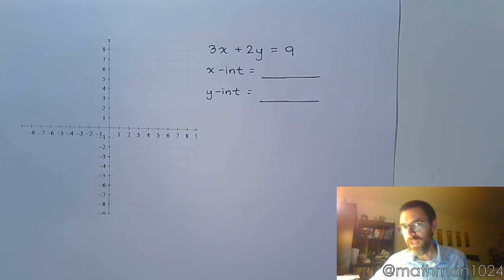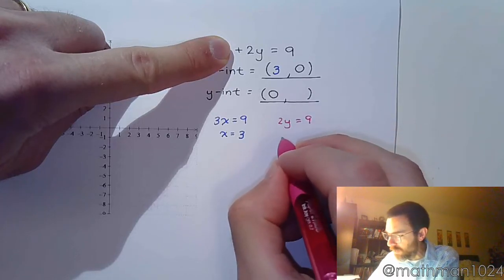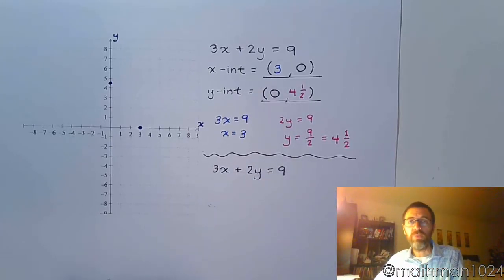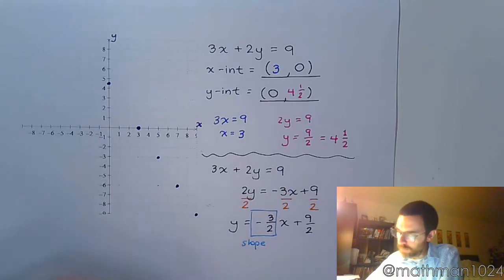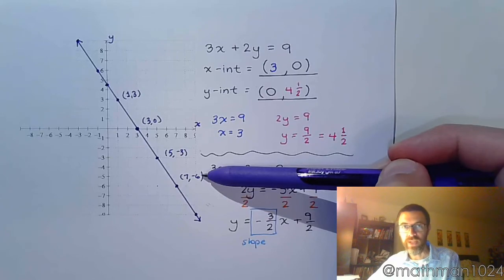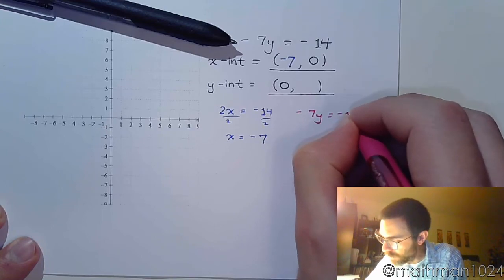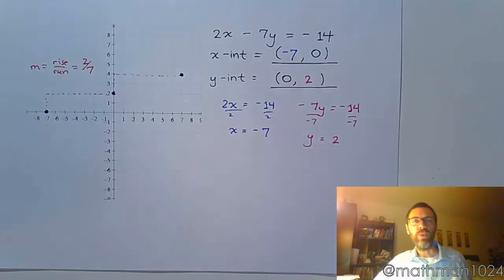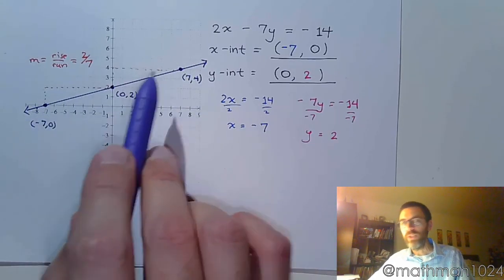Graphing Lines Using Intercepts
In this video I discuss how to graph linear equations by using their intercepts.